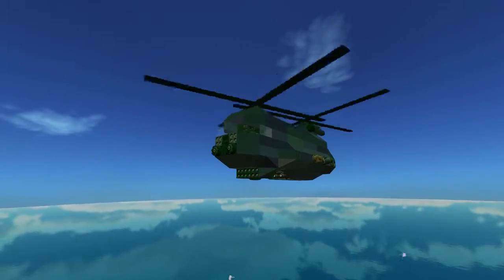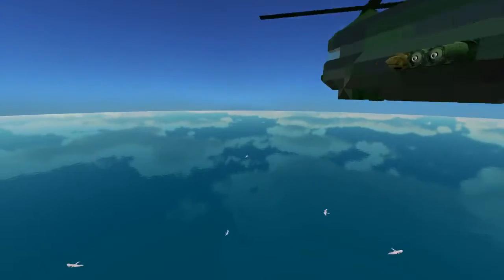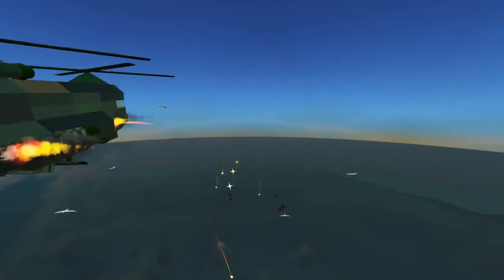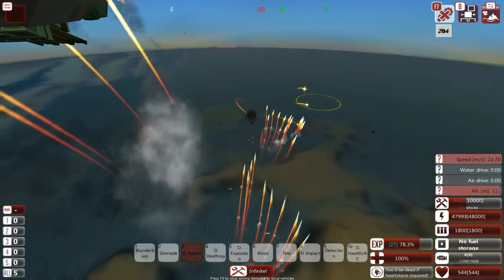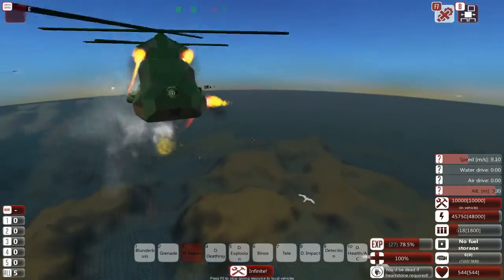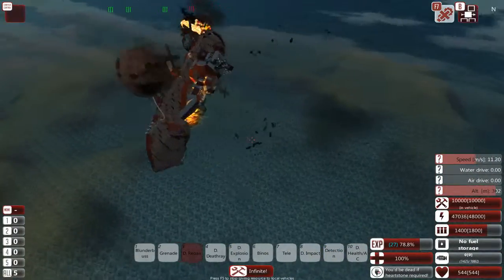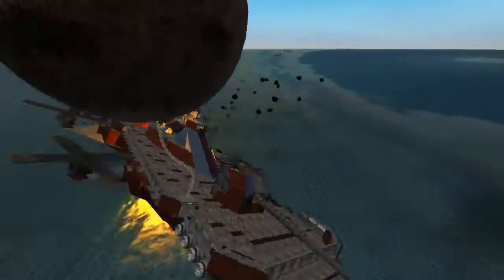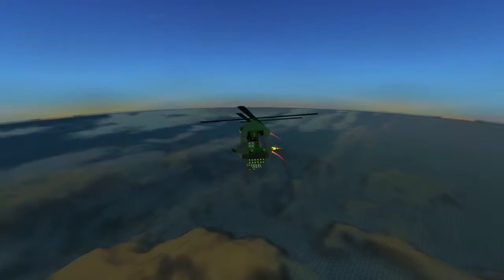Campaign Chinook - From The Depths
Quite the little craft, built it to be realistic then proceeded to fill it full of missiles :D. It can handle itself when at a distance, just don't test it against large caliber guns...